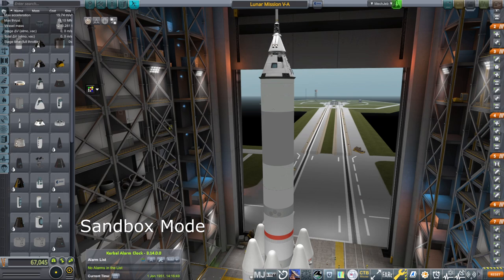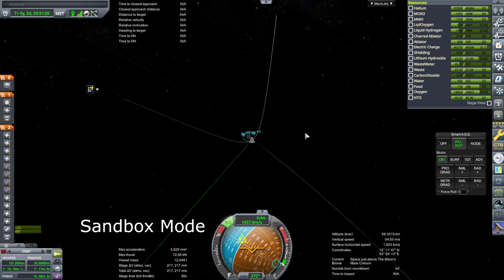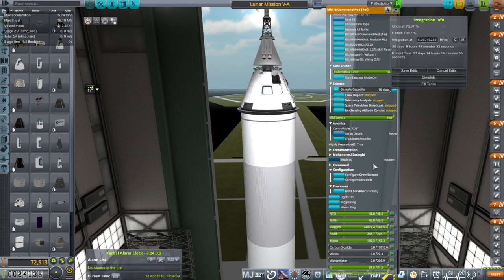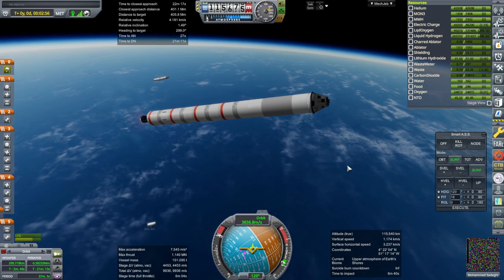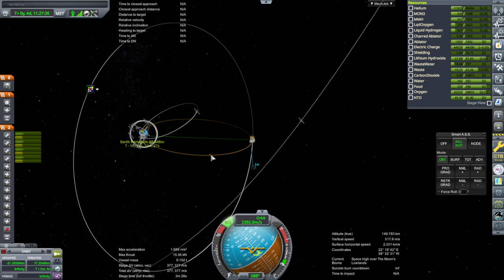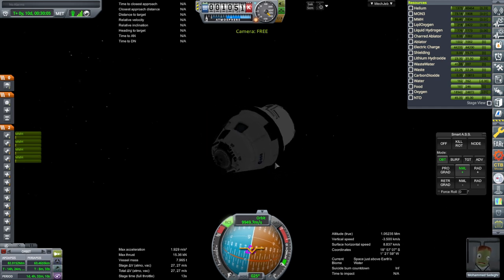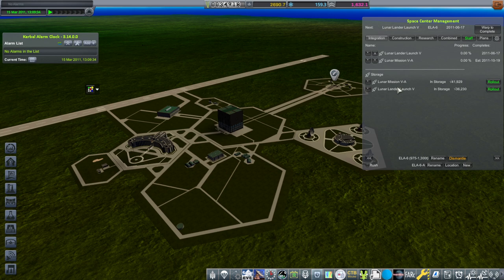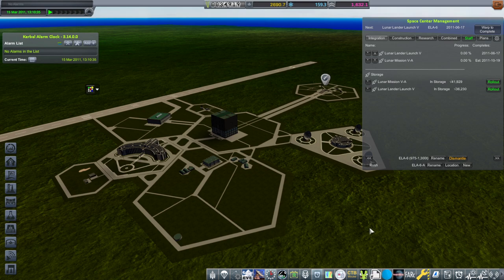RP-1 Career in KSP 1.12 - European Space Agency 58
I test out whether MLI layers are causing the heat problem during a quick stint in sandbox, and then back in career mode conduct the crewed lunar orbit mission without using descent mode. Modlist (Note: doesn't include the unreleased Maya spaceplane)